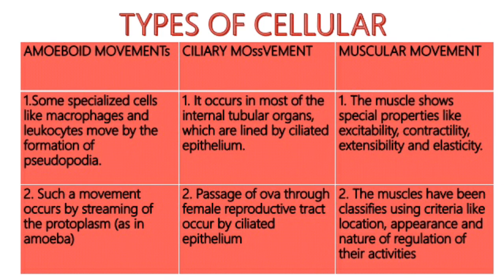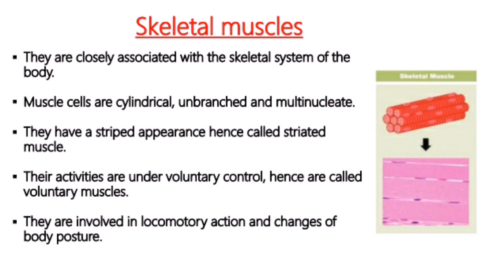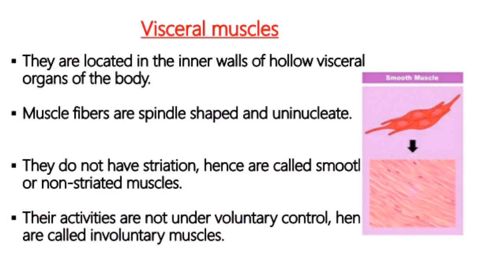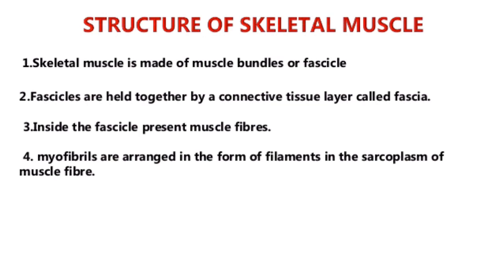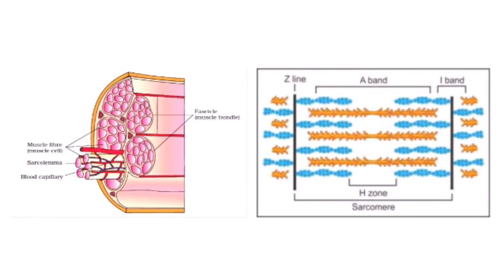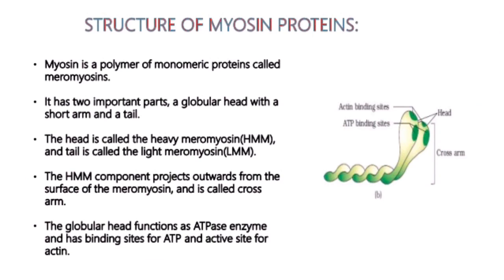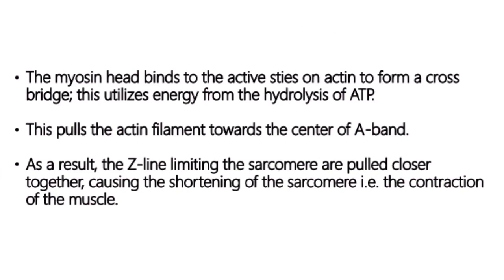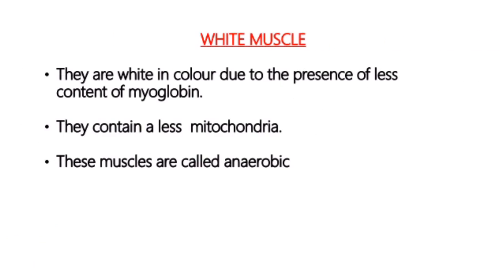Locomotion and movement / class 11 bio / skeletal muscle